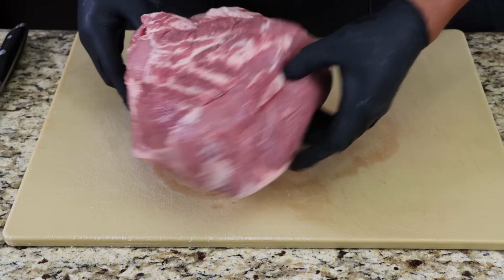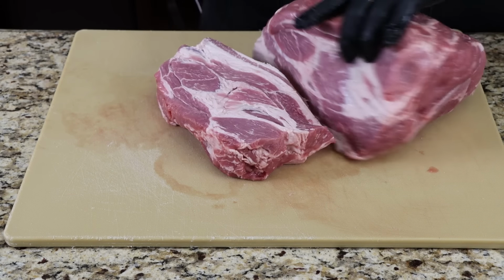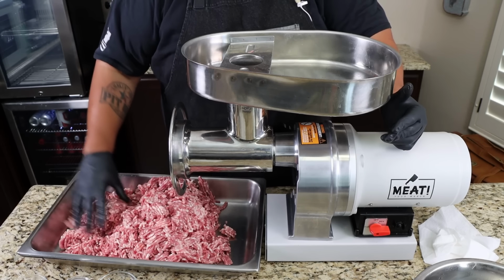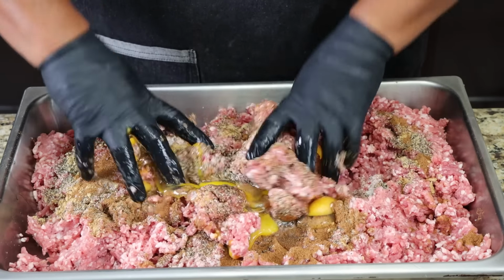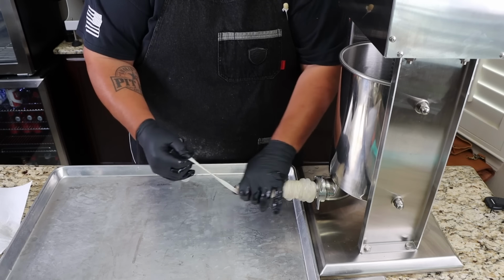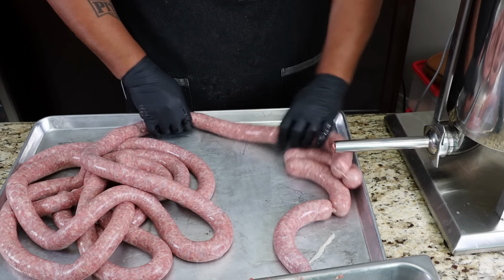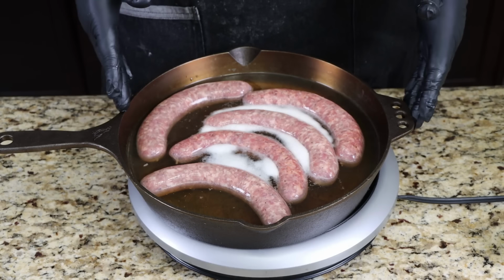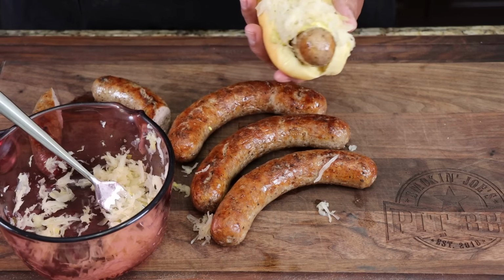Authentic Homemade Bratwurst Recipe - Smokin' Joe's Pit BBQ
On this video, I make my all time favorite sausage, the German bratwurst. This recipe is a very special recipe as it's the original recipe from the Sausage Shop right here in El Paso TX. Growing up, we'd always have sausages at our cook outs and my cousin Miguel recently turned me on to their original recipe.

If you all are ever in El Paso, please stop by the sausage shop and load up on their amazing sausages. Tell them Smokin' Joe sent ya!

Smokin' Joe

The Sausage Shop - 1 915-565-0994

Clean Space Nitrile Gloves - Price shown is for 2 boxes of gloves